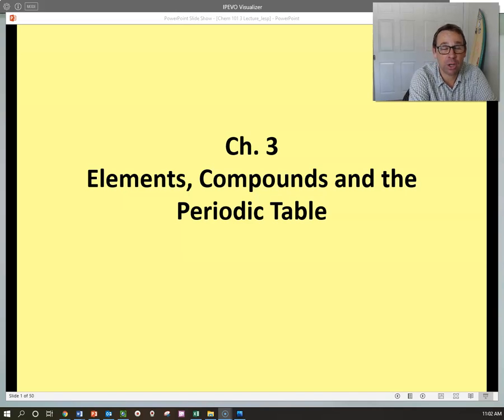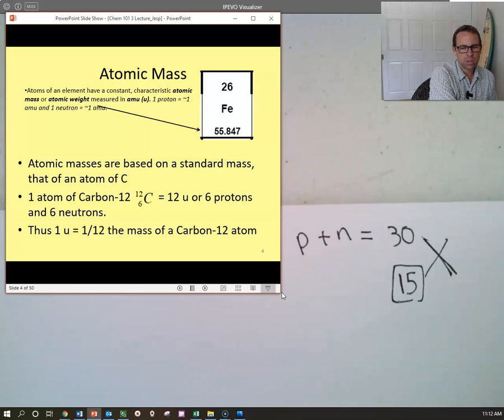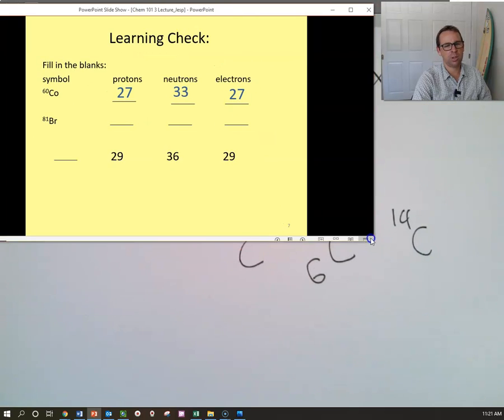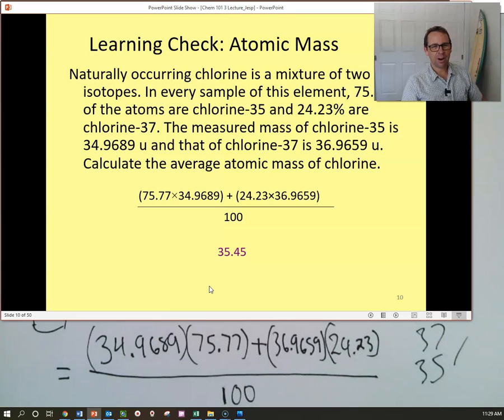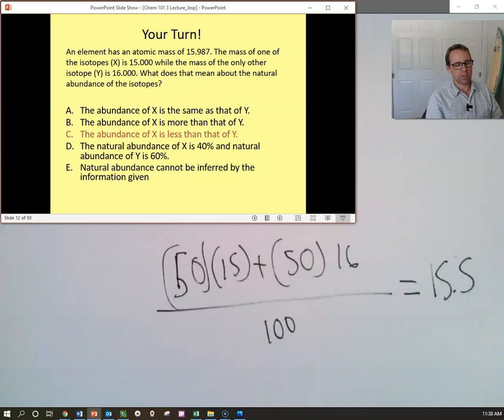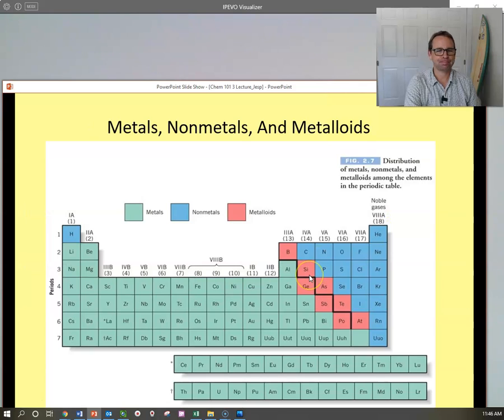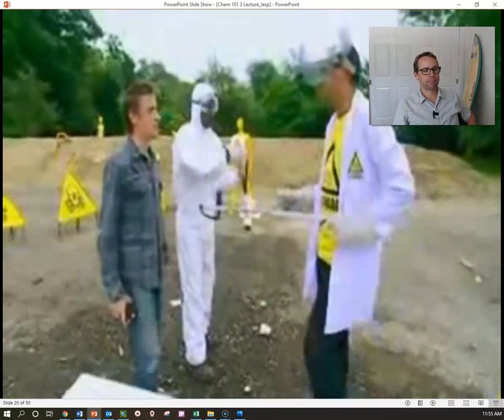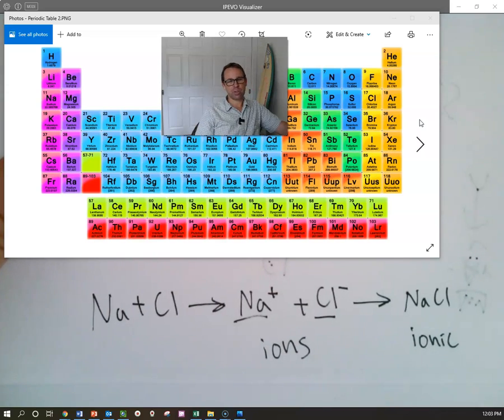Elemental Symbols Isotopes and the Periodic Table